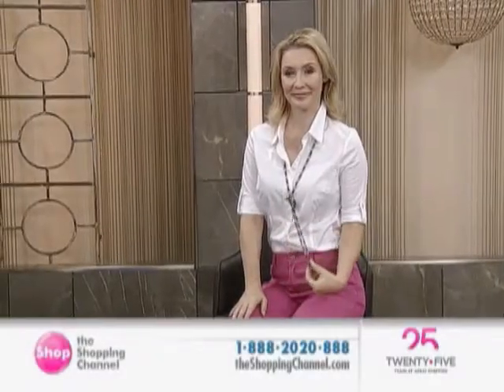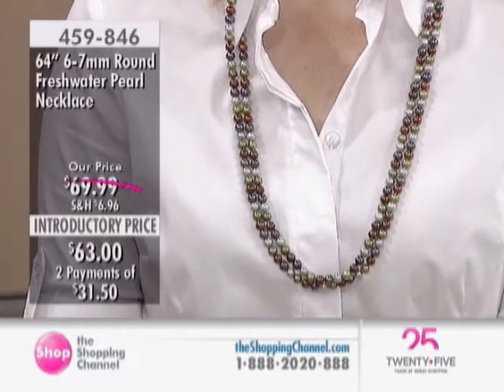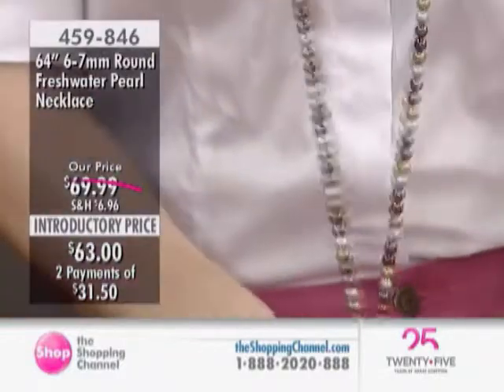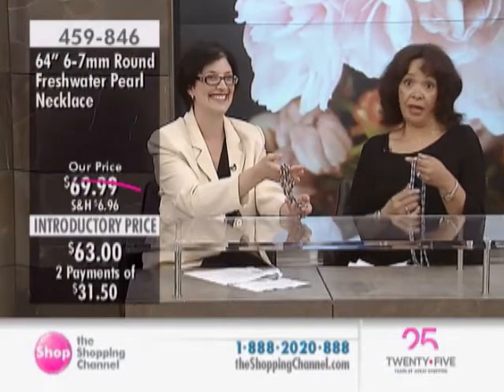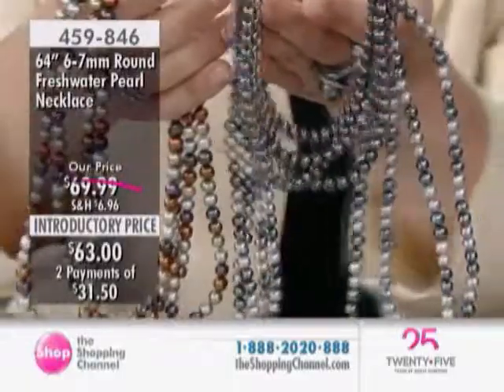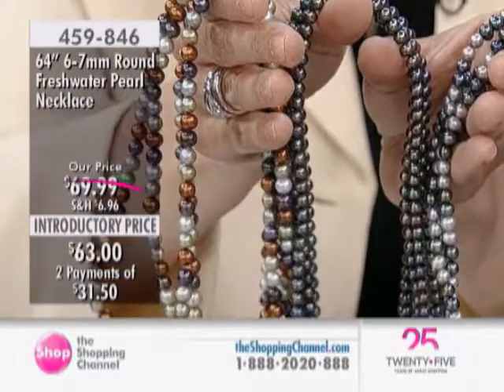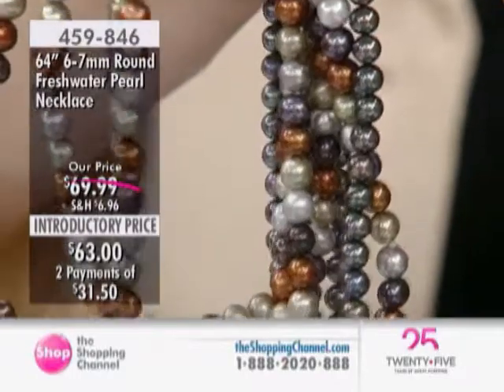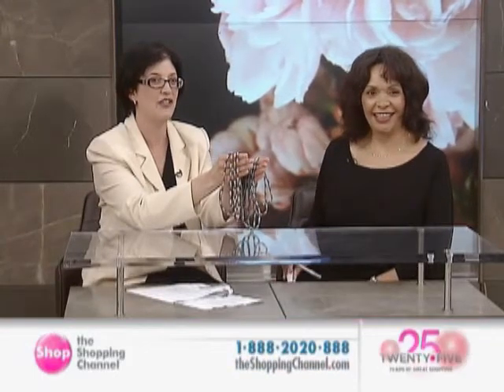64" Freshwater Pearl Necklace at The Shopping Channel 459846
A woman can never have too many pearls in her jewellery collection, so don't hesitate to snatch up this 64" freshwater pearl necklace before it's too late! The accessorizing possibilities are endless when you discover how wonderfully this pearl necklace will go with everything you own.

• The necklace features various amounts of 6-7mm round freshwater pearls in choice of colour
• Average gram weight is 108.60
• The necklace has no clasp with an endless design
• Nickel free